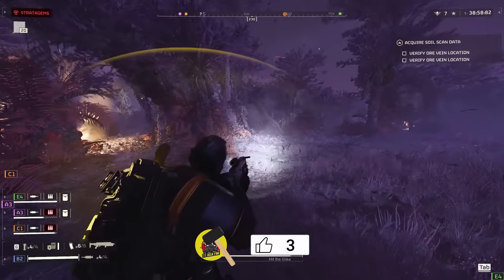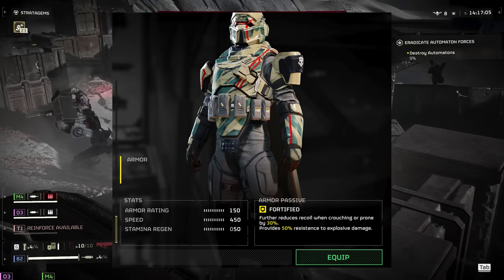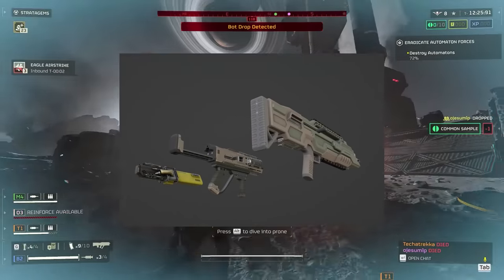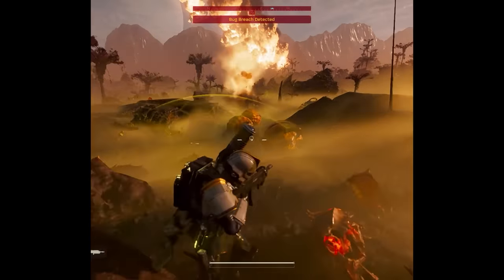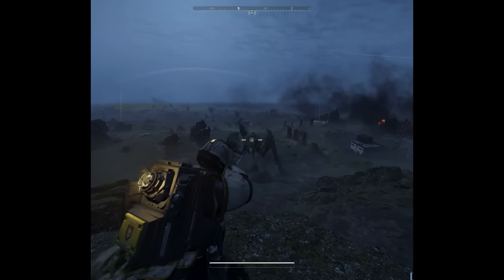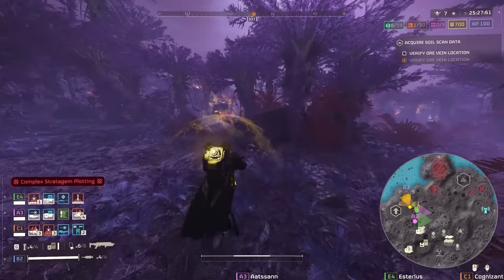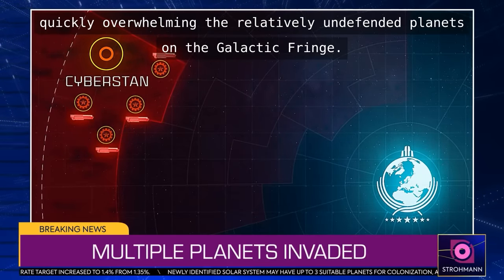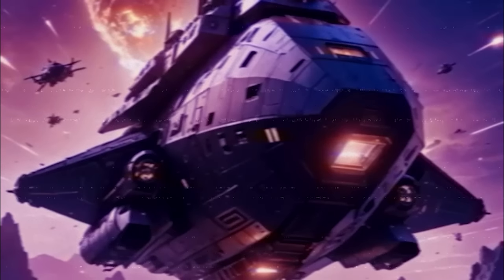Helldivers 2 WEAPONS! News Broadcasts! NEW Armor & MORE!!!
Hey there family, I hope you are well. I got a new video of Helldivers 2 leaks for you. I got chapters in for your pleasure. These leaks are incredible! I cannot wait for these things.

00:00 Intro
00:29 April Warbond
00:44 Armor Leaks
02:13 New Rocket Launcher
02:50 New Primaries
03:32 Nuke Gameplay
04:12 Eruptor BEST PRIMARY EVER!
05:02 Displacement Pack
05:19 Missile Silo Tests
06:06 Illuminate Leaks
07:38 Cyberstan Invasion Broadcast
09:00 Illuminate Broadcast